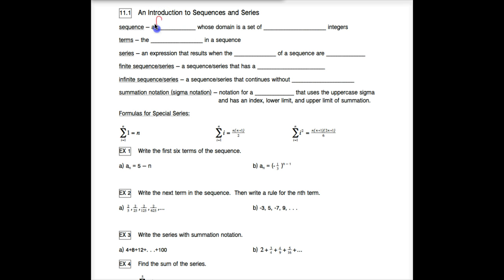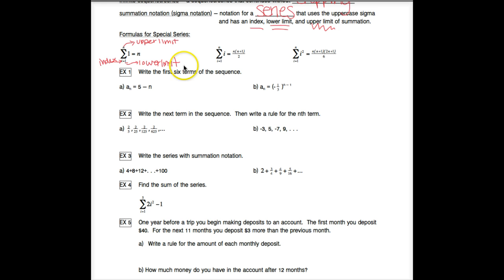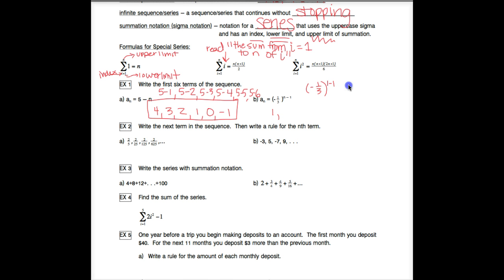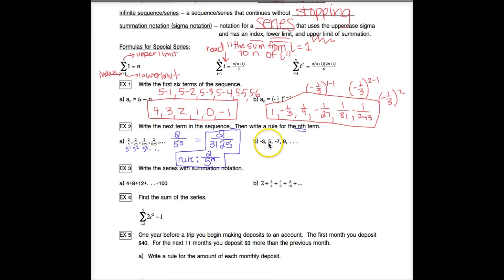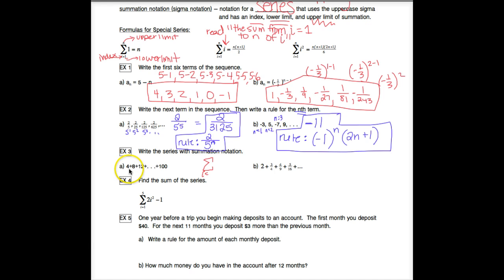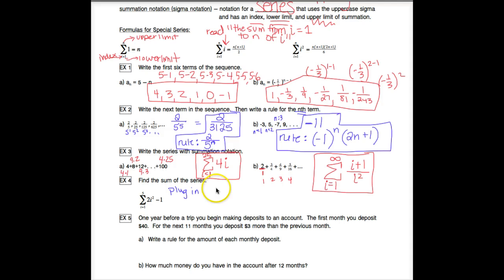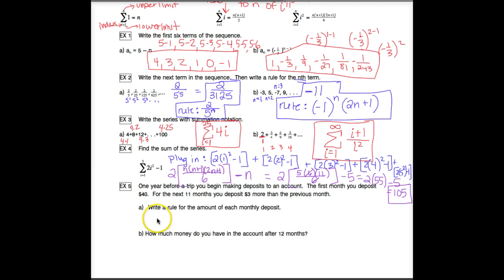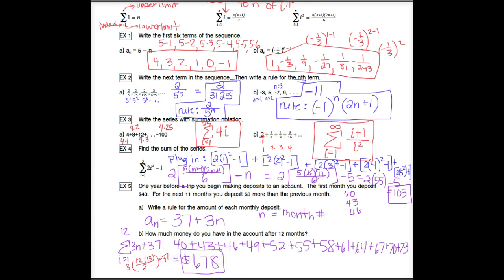11.1: Intro to Sequences and Series